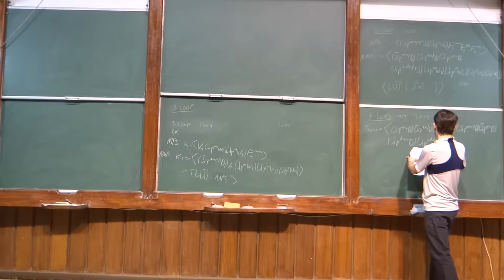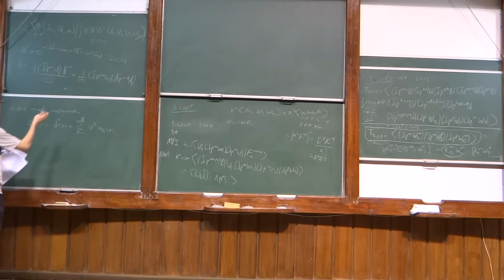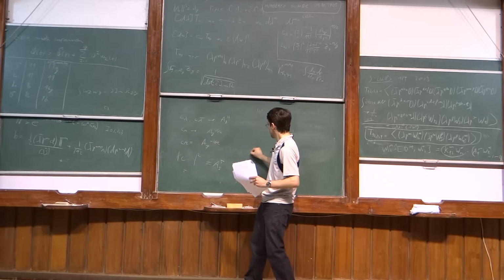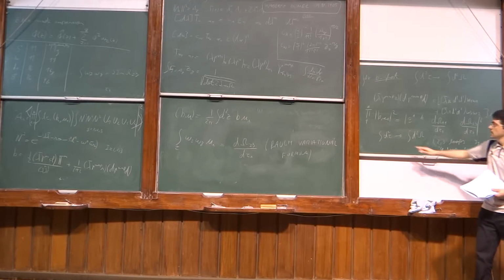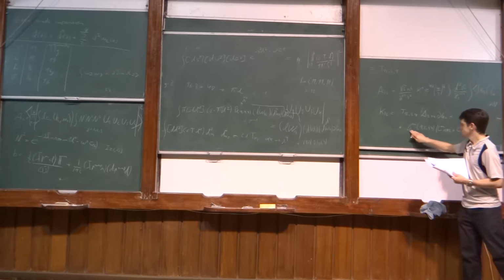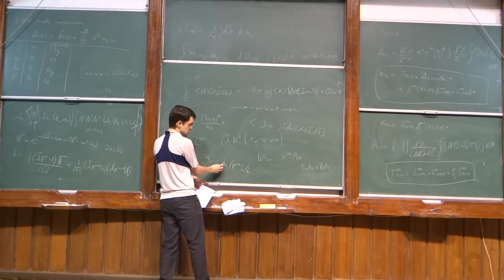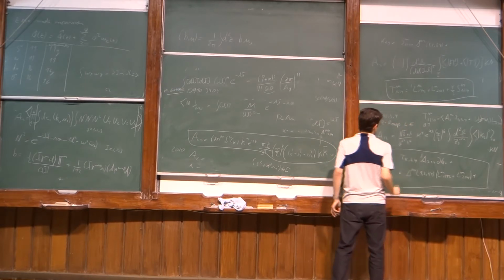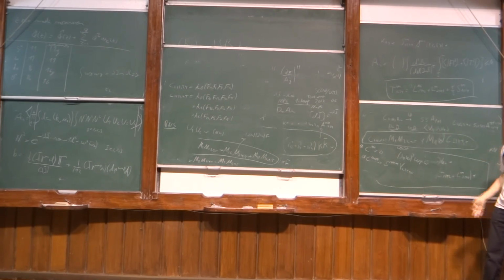Computing superstring and field-theory scattering amplitudes with pure spinors - lecture 4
These are the lectures giving details of how to do calculations using pure spinors- the only known formalism to do the computations in a manifest super-poincare covariant way.